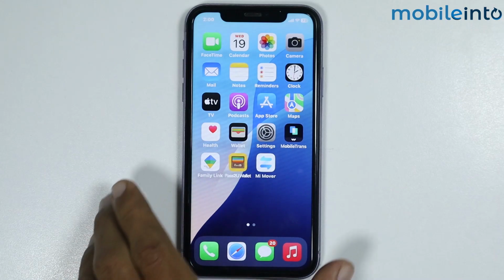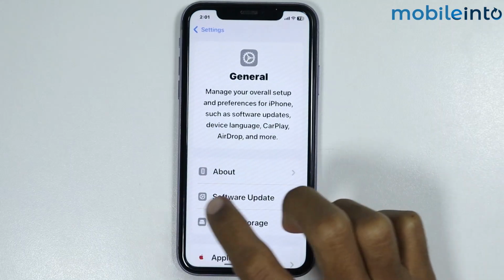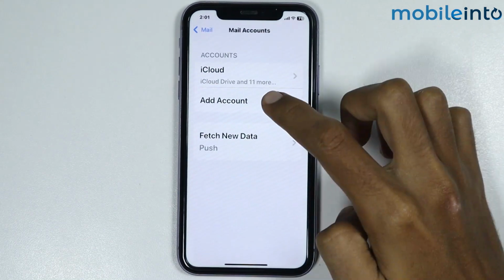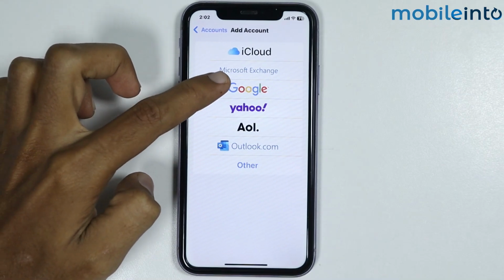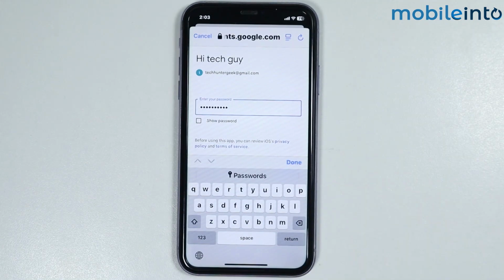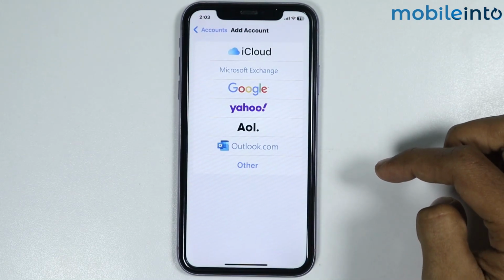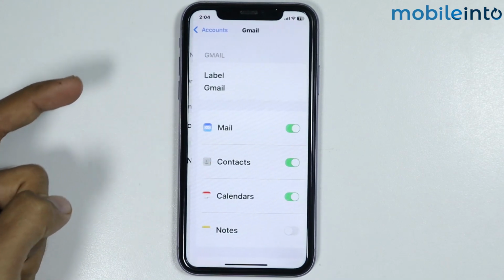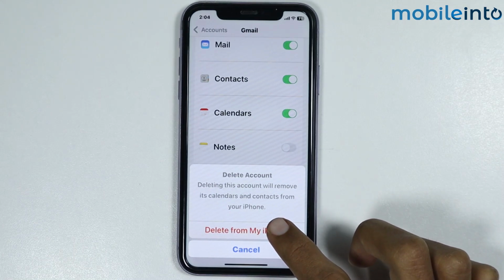(iOS 18) How to Add/Remove New Email Account on iPhone Mail App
How to add/remove email account on iPhone. Want to add an email or delete an email on your iphone, follow these steps.